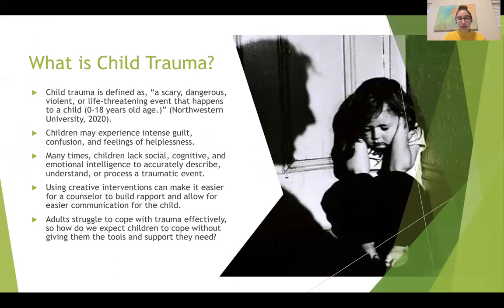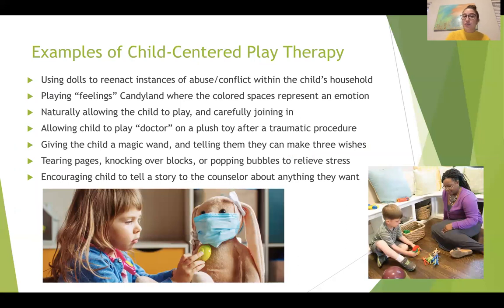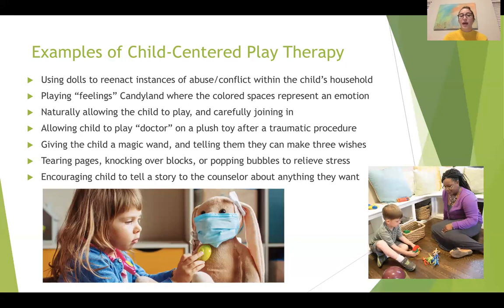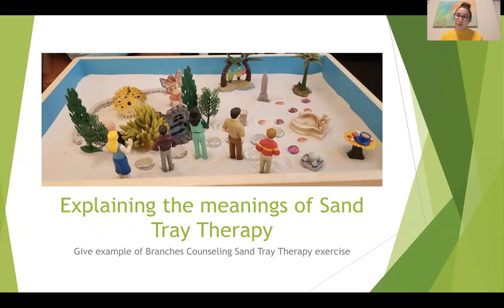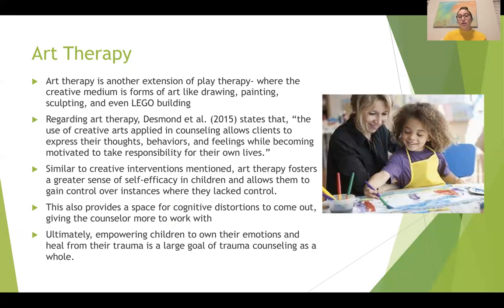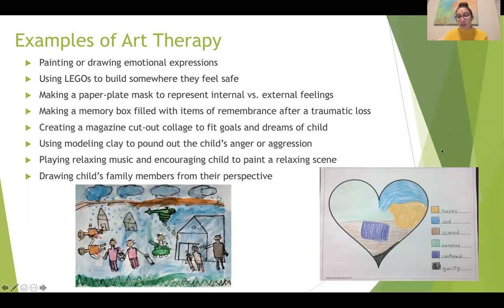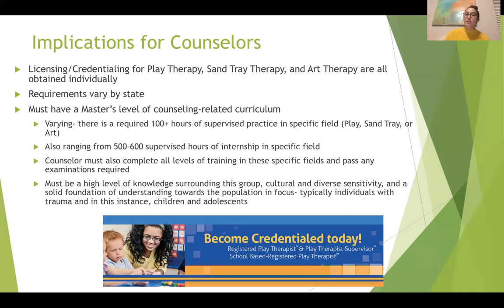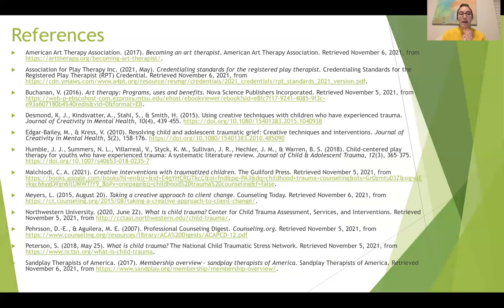Creative Interventions Used in Childhood Trauma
For my Introduction to Counseling course at Middle Tennessee State University.